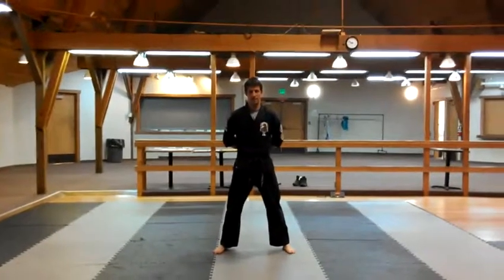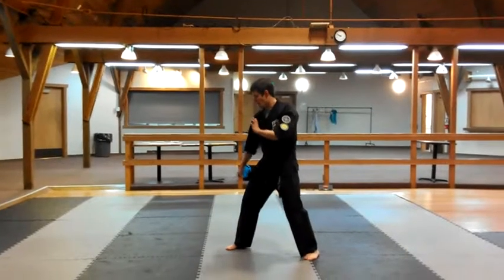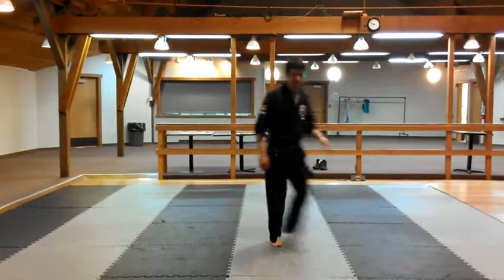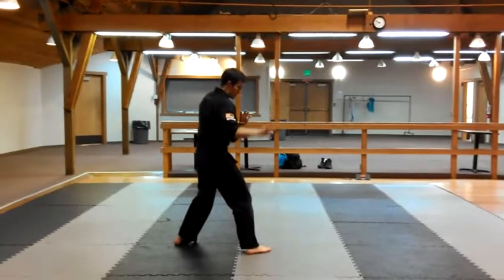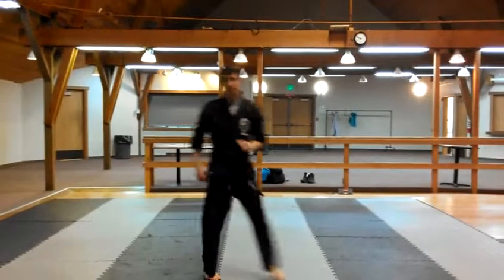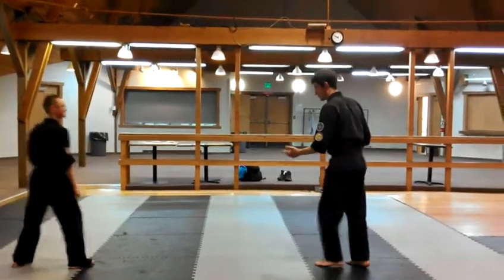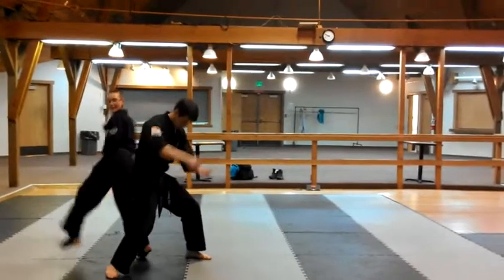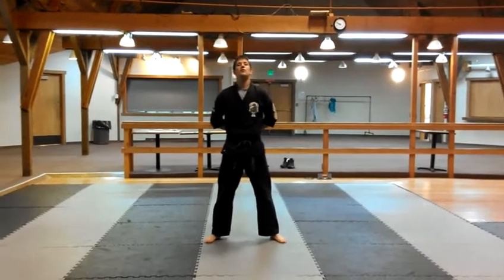Circle of Doom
Level:  Brown Belt
Attack:  Right step-thru front kick